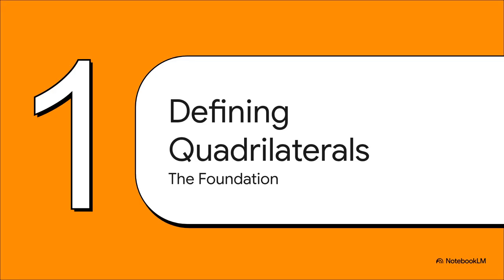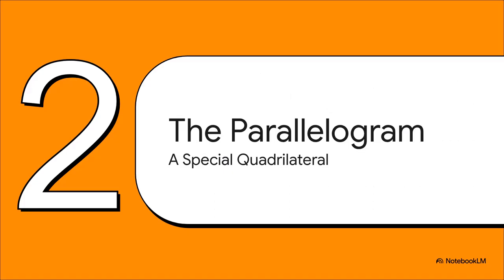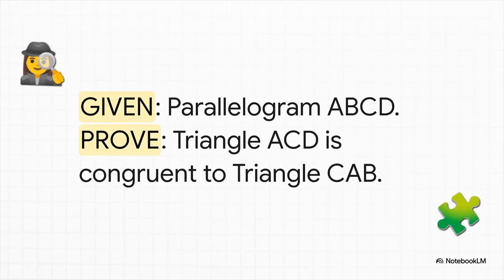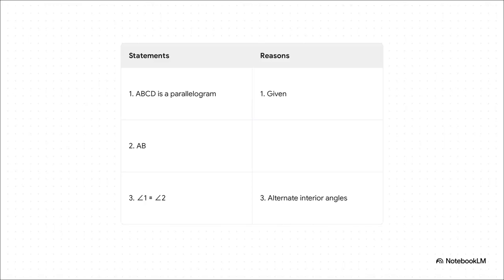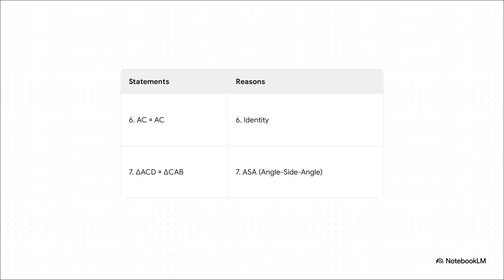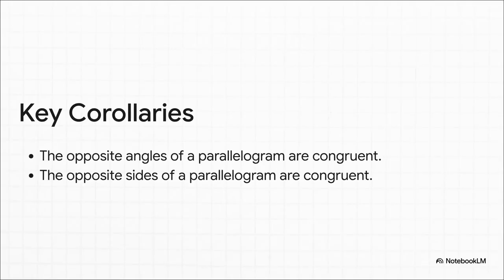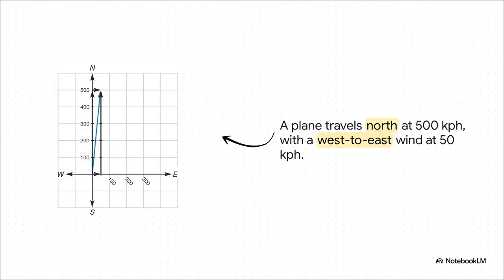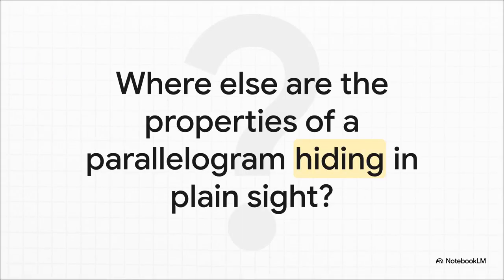4-1 Properties of a Parallelogram